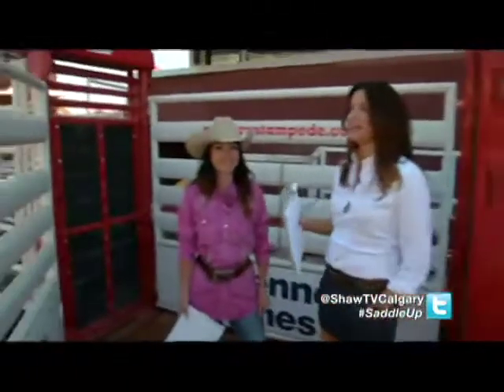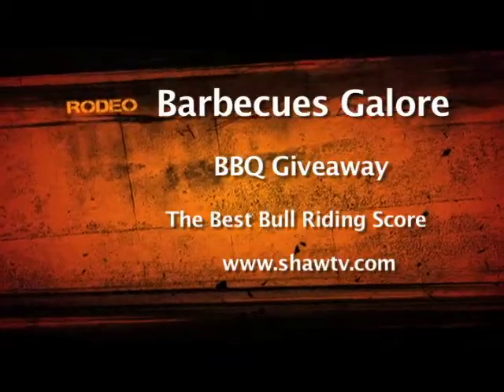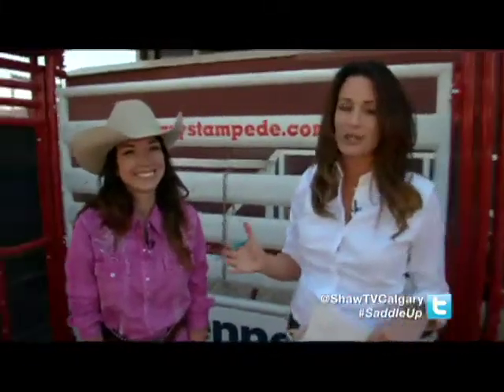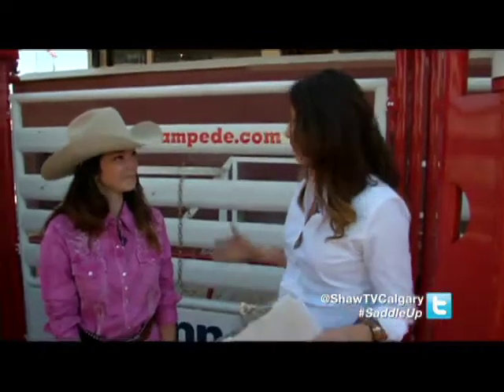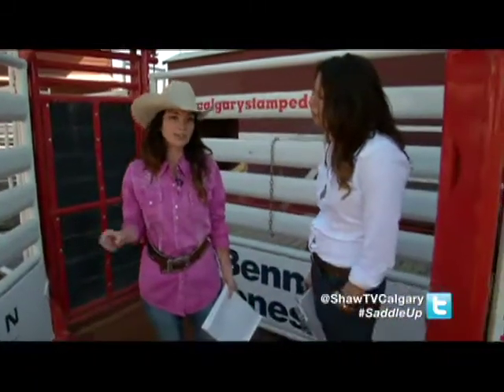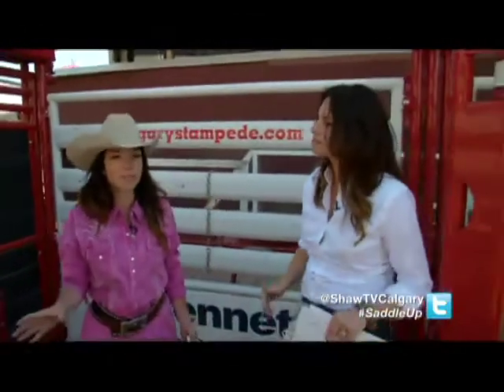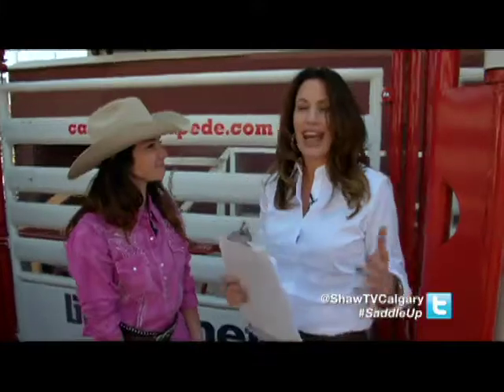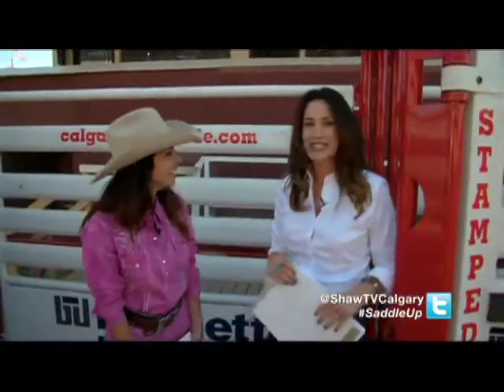Rodeo Insider 1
The Calgary Stampede has gone to great lengths to make safety a priority at the Rodeo.  Our Rodeo insider Alanna Nolan fills us in on the improvements Stampede has made for 101.